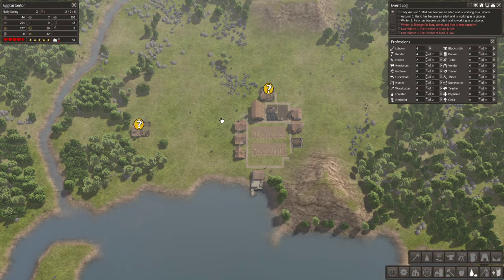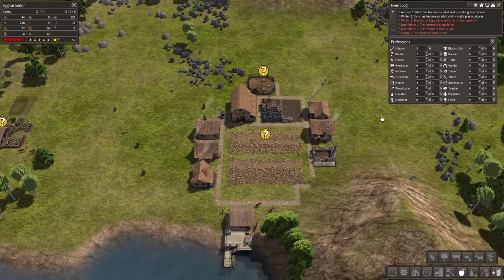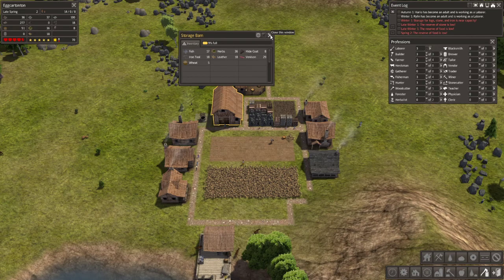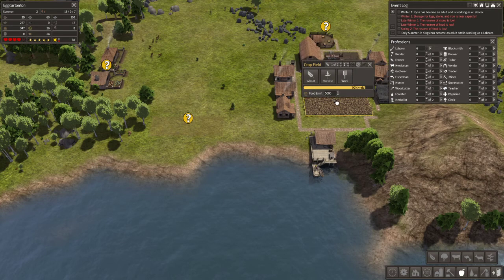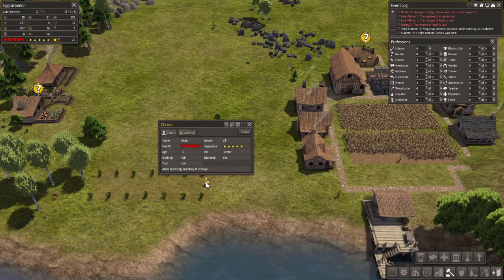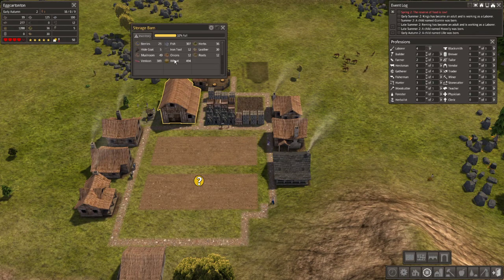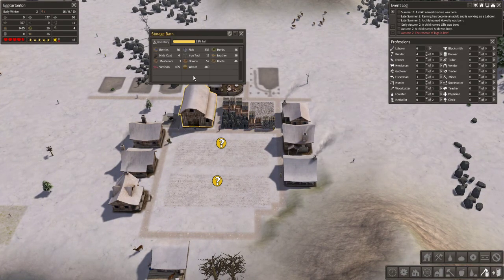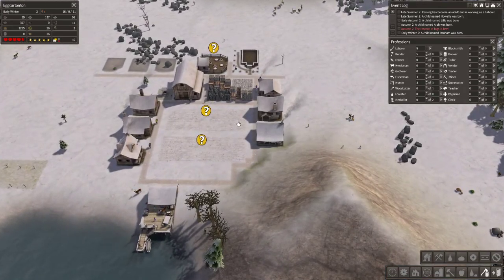Banished | Let's Play 2021 | Episode 5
Episode 5  in Eggcartonton! Went a little bit longer with this one, let me know what you think of the length in the comments.